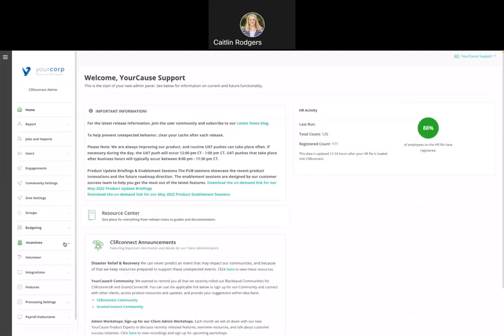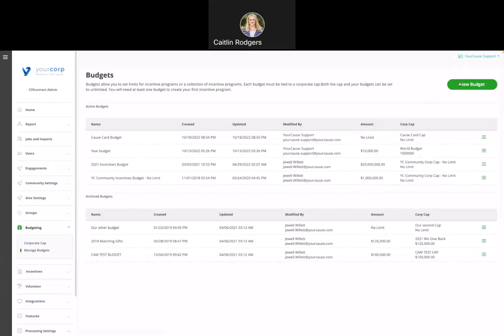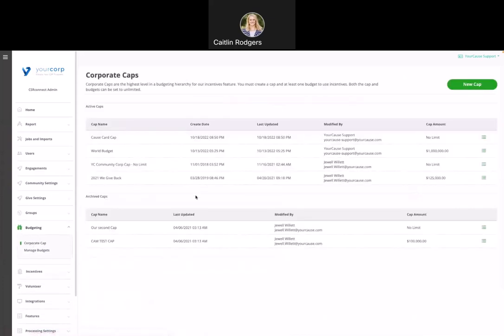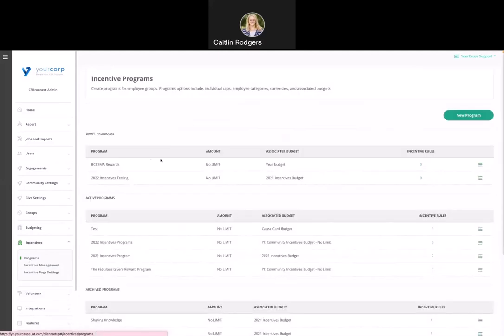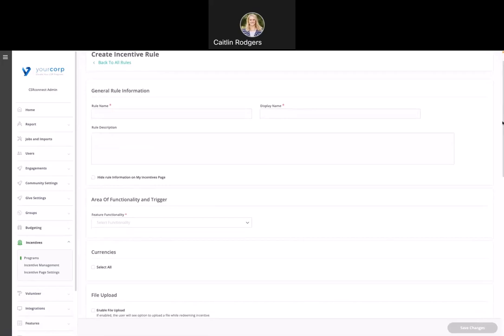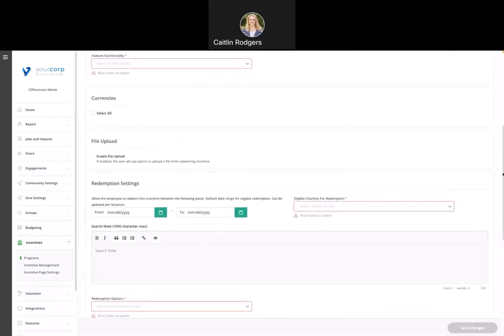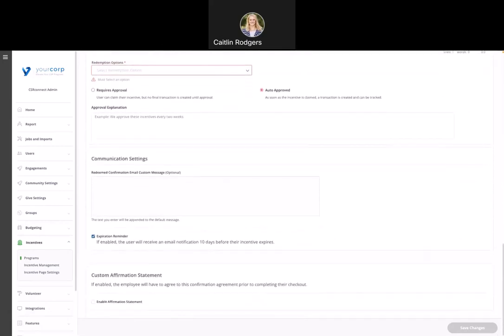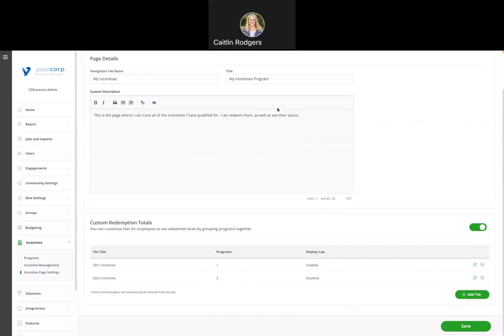CSRconnect Managing Incentives